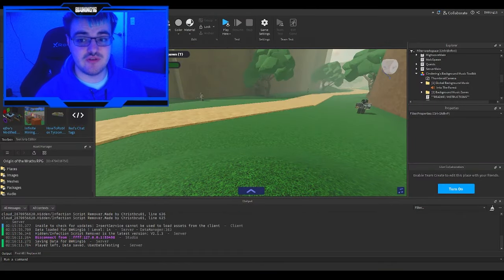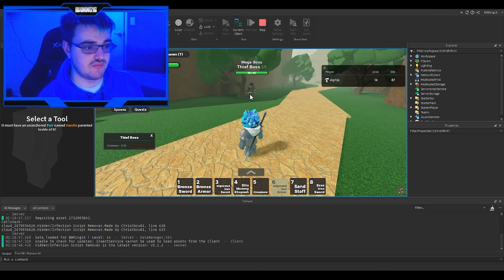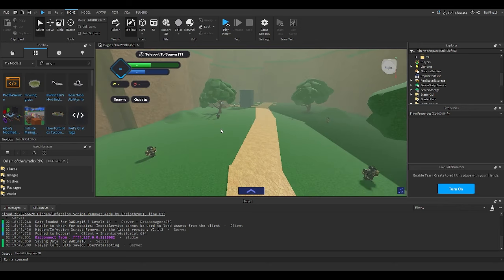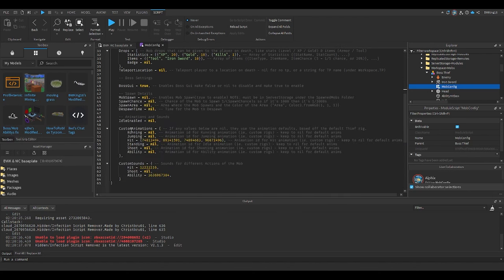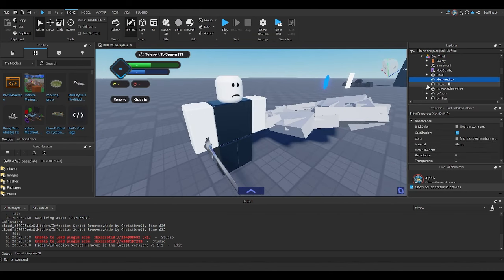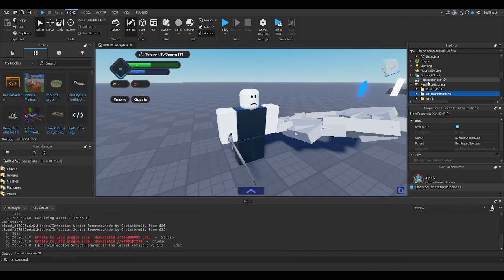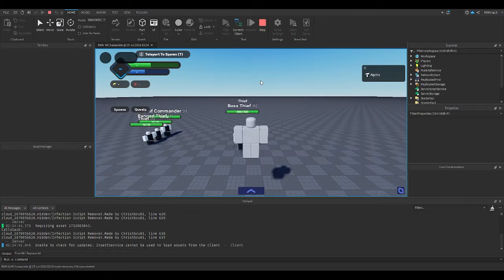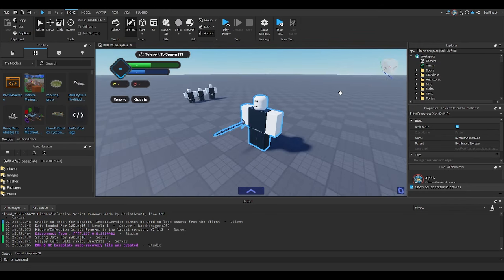How to Make a Roblox RPG: Boss Abilities (Orion's RPG Kit) (Roblox Studio) (BWKing16)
In this video I'll go over boss and mob abilities. You can now have your RPG game have boss / mob abilities with the help of the Boss / Mob Abilities Kit. However it only works for Evercyan's V2 so I decided to post a modified version of the kit that works for Orion's RPG Kit.